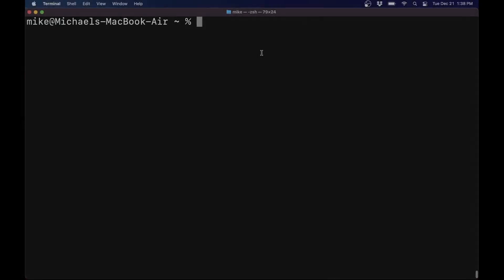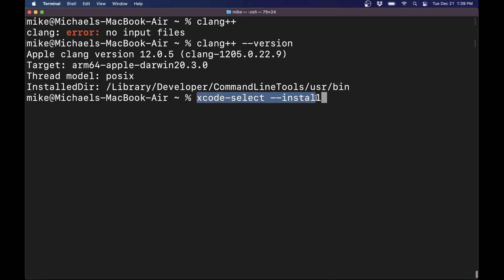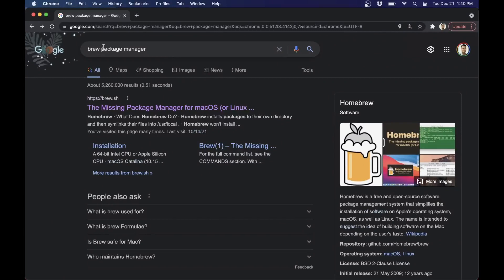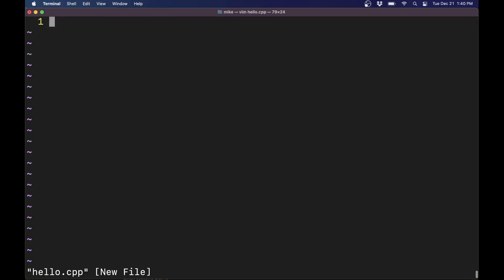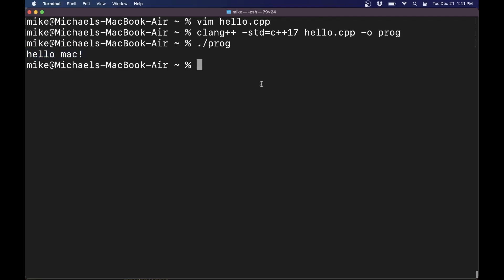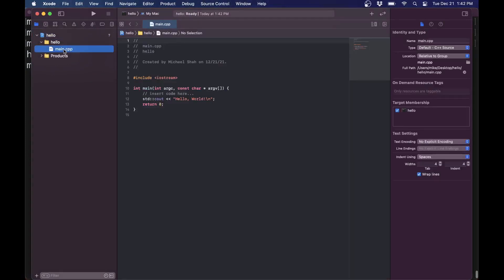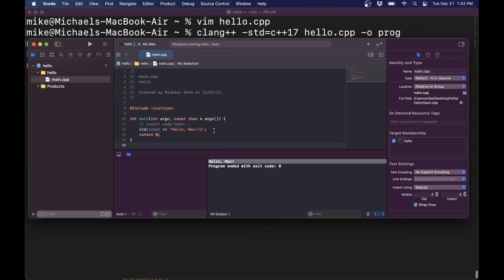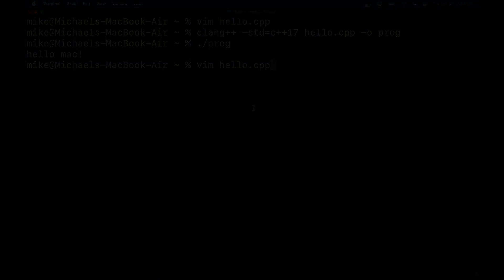[Setup Video] Setting up C++ on Mac (Shown on Apple M1) | Modern Cpp Series Ep. 4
►Lesson Description: In this lesson I show you how to setup clang++ on the command line for C++ development on my Apple Mac with M1 processor. Note the instructions will work on Intel-based Macs as well.

I also go a little further and show you how to obtain g++ on brew if you'd prefer that as an option, or perhaps if you prefer using IDEs, I'll show you how to quickly compile a 'hello world' application within XCode.